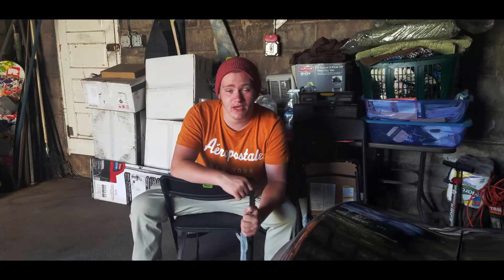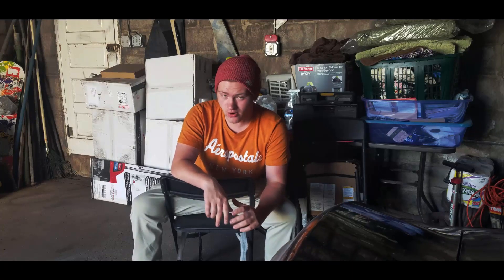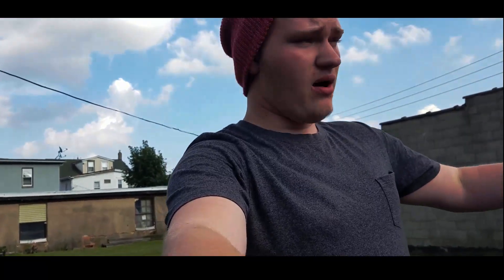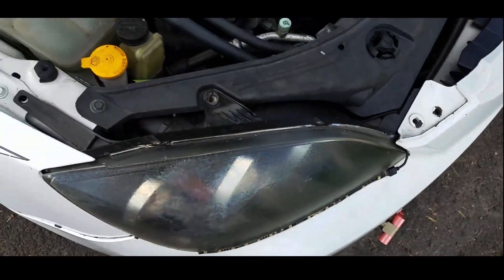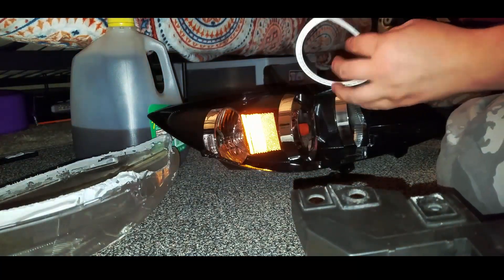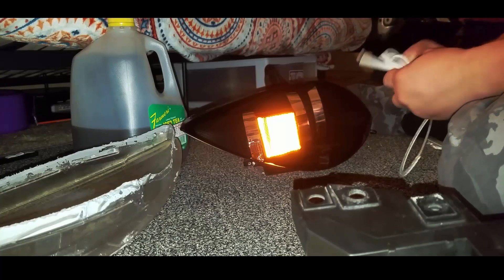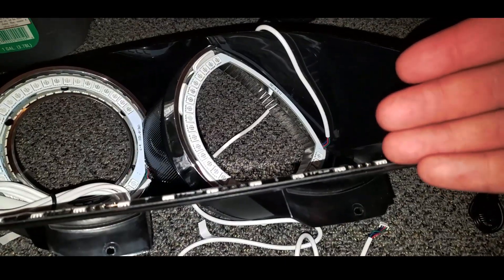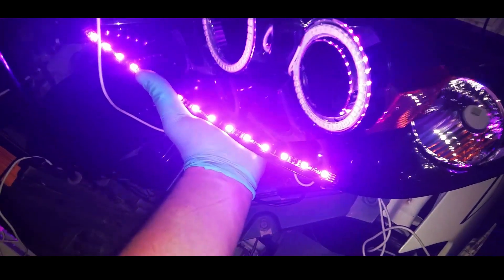DIY MAZDA 3 EBAY HALOs/ANGEL EYES INSTALL AKA MAZDA MODS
I hope you guys enjoy my videos hit that sub if your new and help me hit 1k subscribers
Also lets get 50 likes and lets see if we can get to a thousand

CLEAR SILICONE